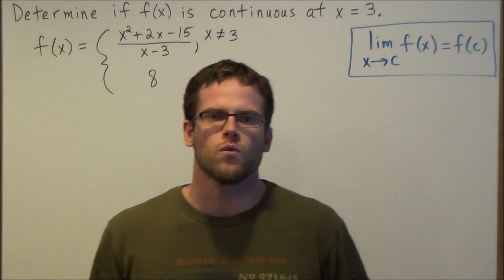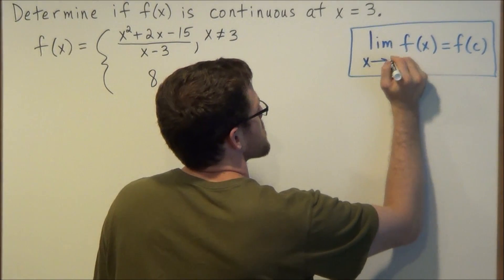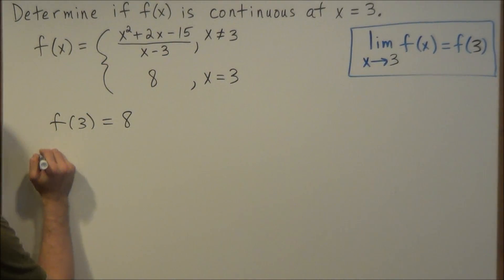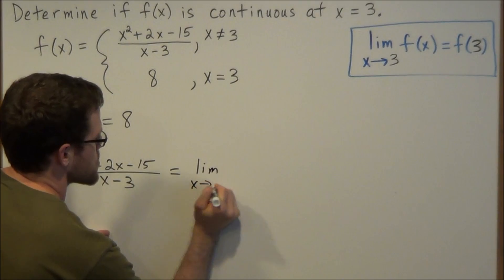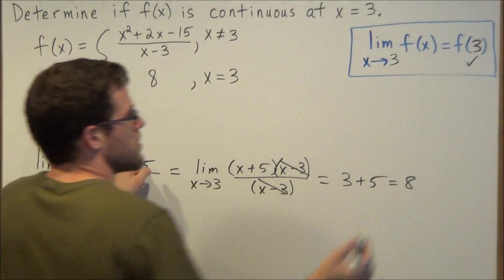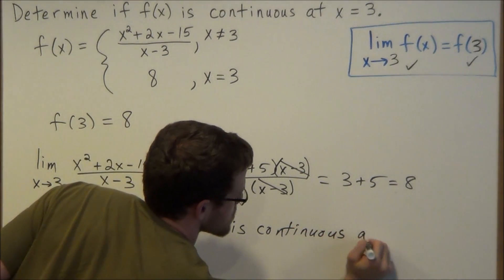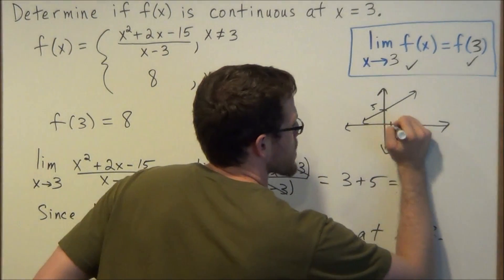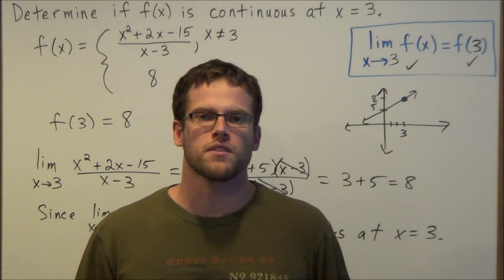Determining if a Piecewise Function is Continuous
This video teaches students how to determine if a piecewise function is continuous at a point. In particular, I show how to use the definition of continuity to verify that a piecewise function is continuous at a point.